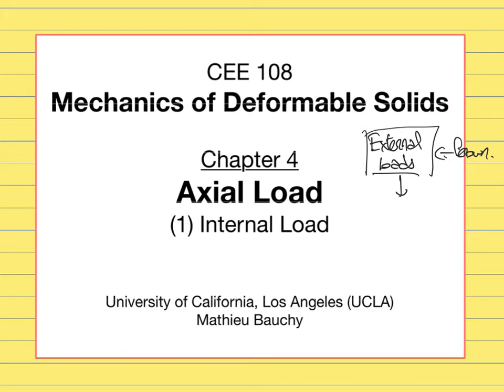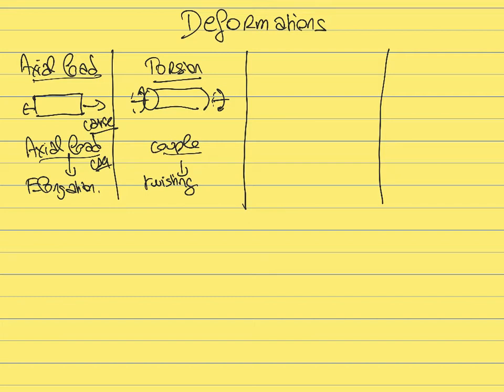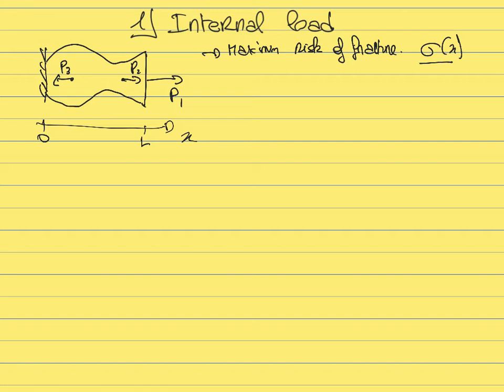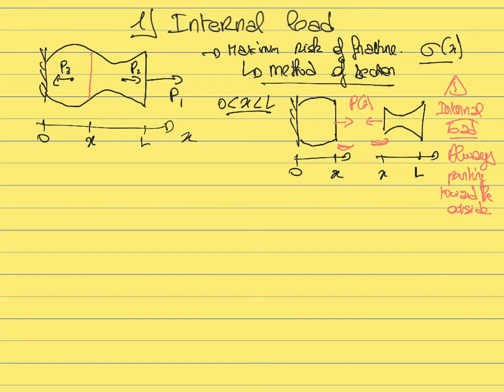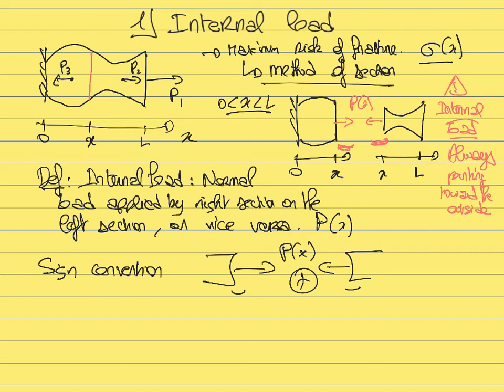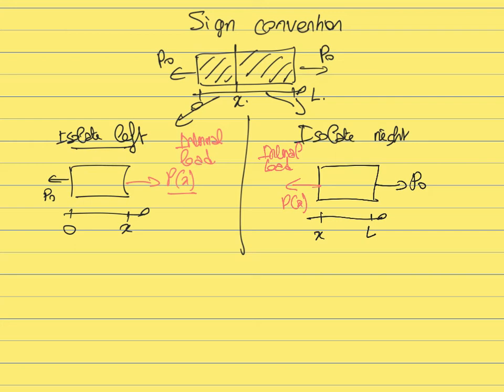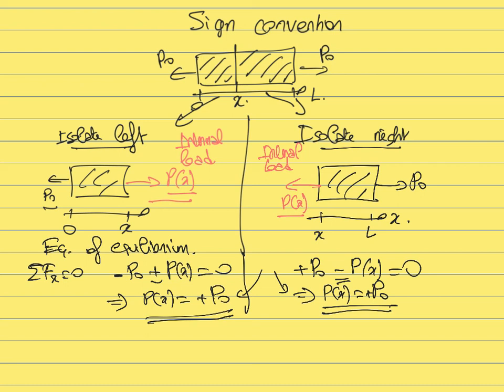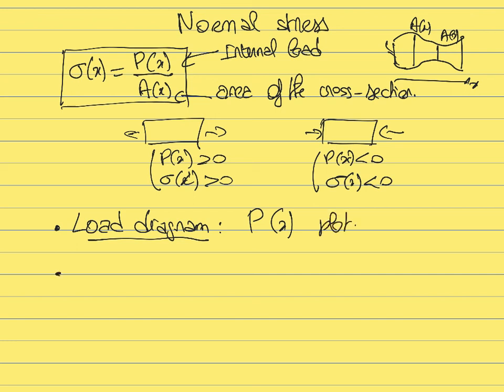4.1 Internal Load upon Axial Deformation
This video is part of the "Mechanics of Deformable Solids" course offered at the University of California, Los Angeles (UCLA). In this lecture, we review the definition of the internal load within a member subjected to axial load.